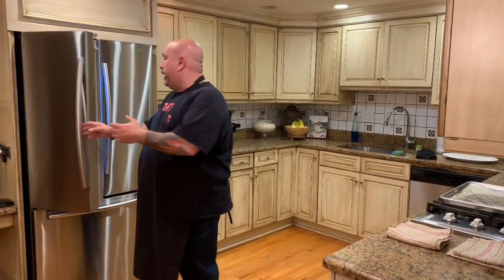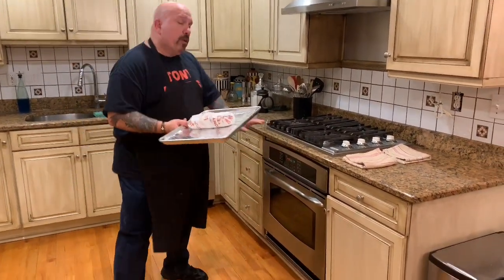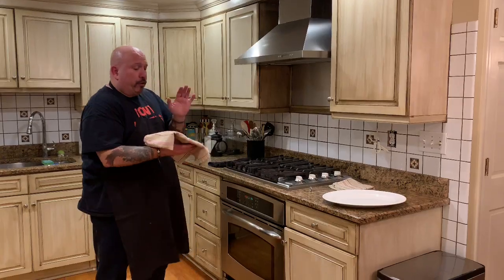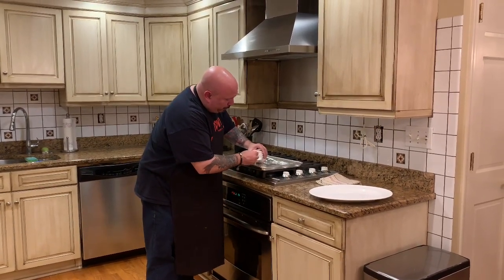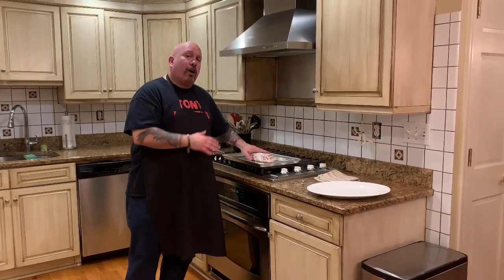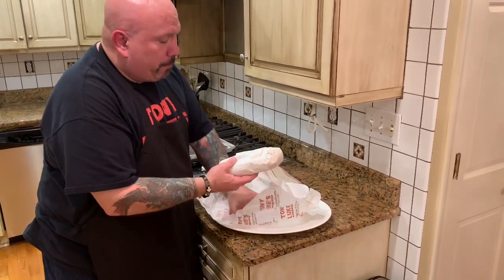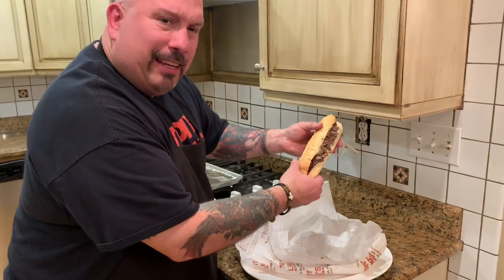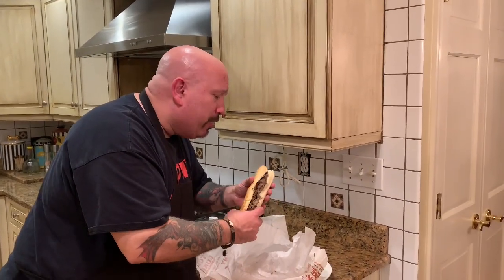Tony Lukes E-Commerce Cheesesteak reheating Instructions for Oven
How to reheat Tony Lukes E-Commerce Cheesesteaks in the Oven